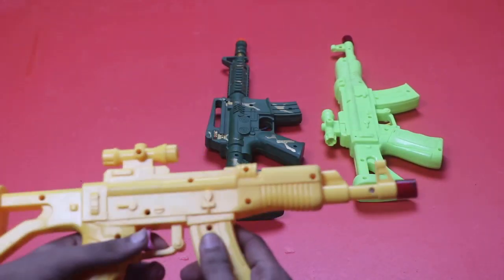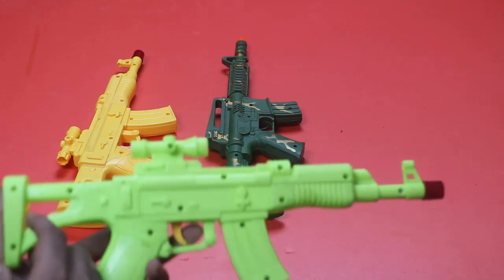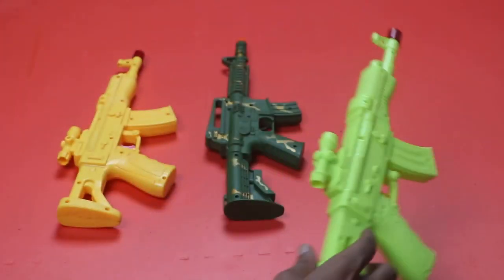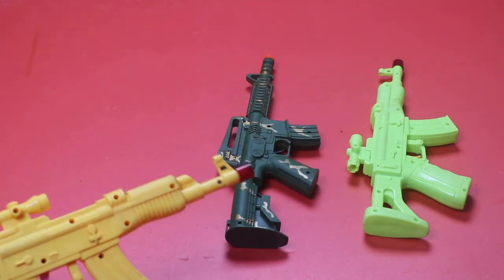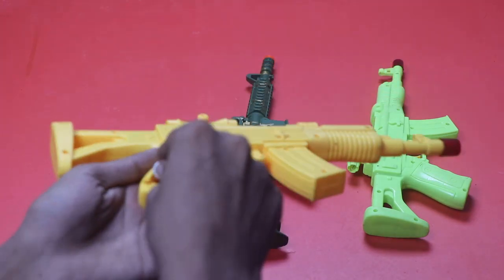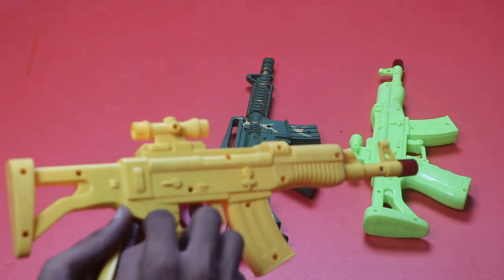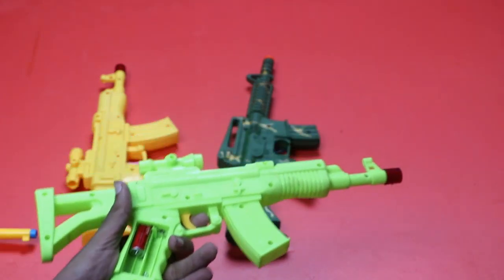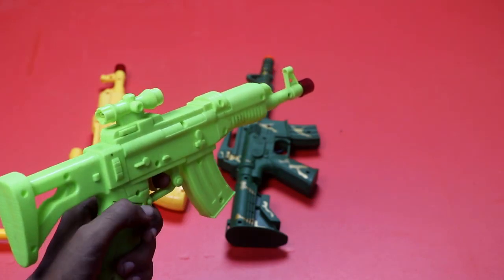New Sniper Rifle & Ak47 Toys Gun with Best Music Toys Game